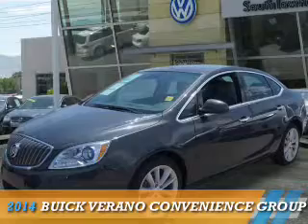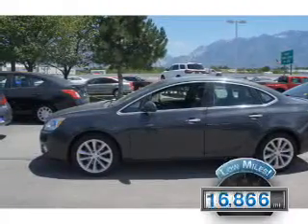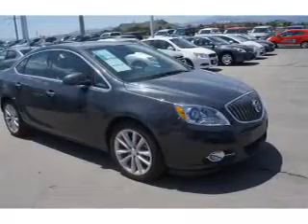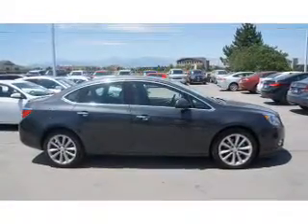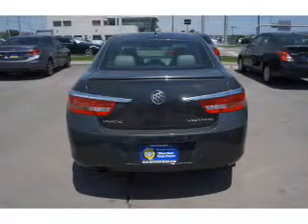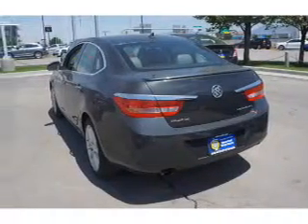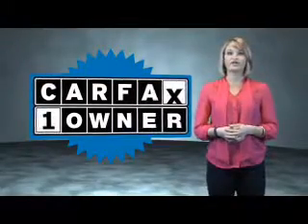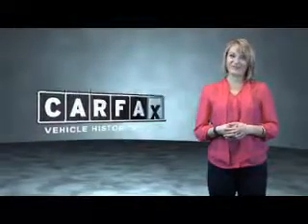2014 Buick Verano 76827A - Sandy UT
Phone:
Year: 2014
Make: Buick
Model: Verano
Trim: Convenience Group
Engine: 2.4 liter 4 Cylindercylinder FWD
Transmission: 6-Speed Shiftable Automatic
Color: Gray
Mileage: 16866
Address:
VIN:1G4PR5SK4E4136479